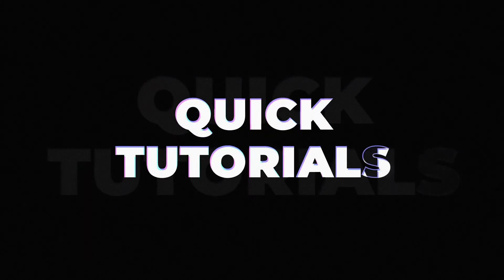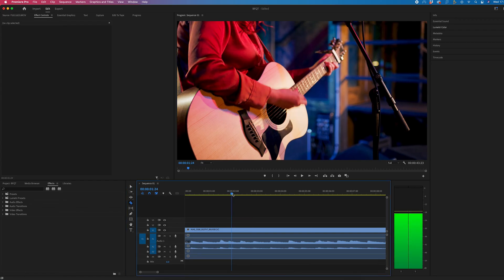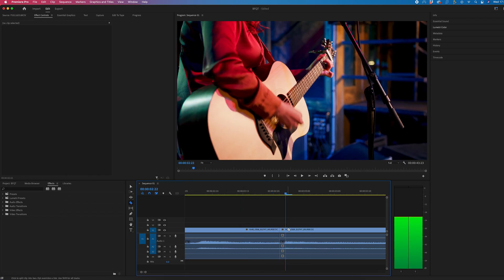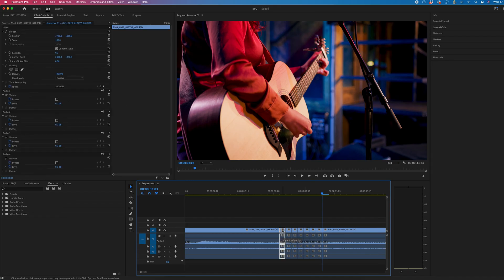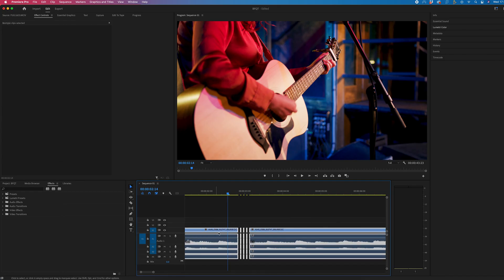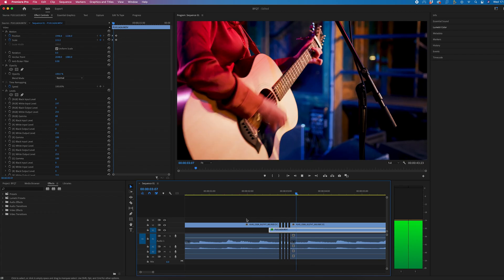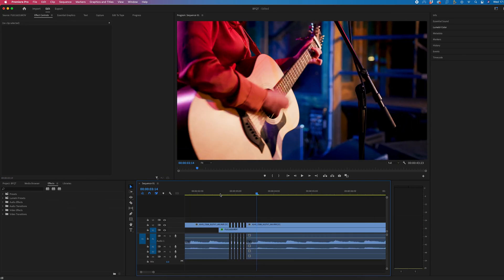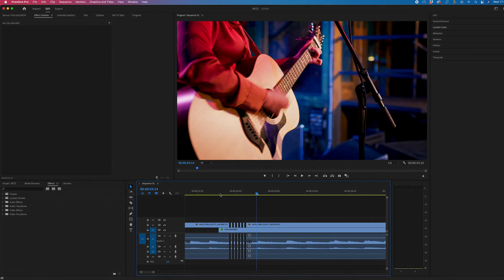Adobe Premiere Pro: How To Create A Flicker Effect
Flicker Effect in Adobe Premiere Pro